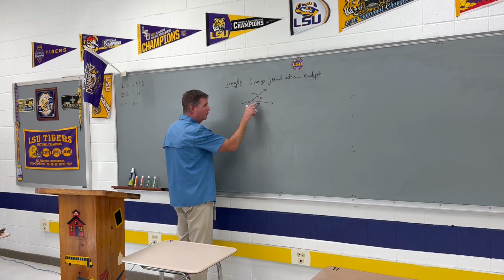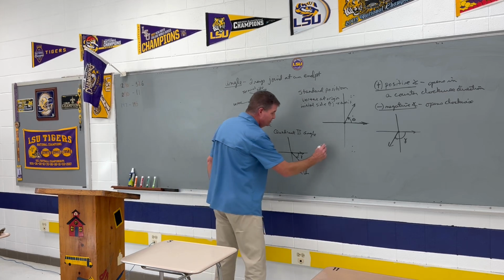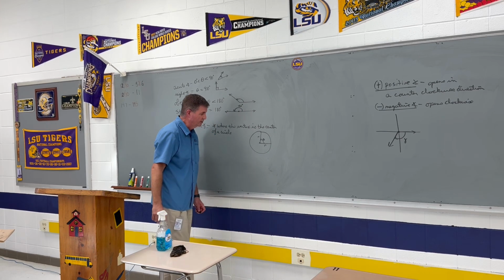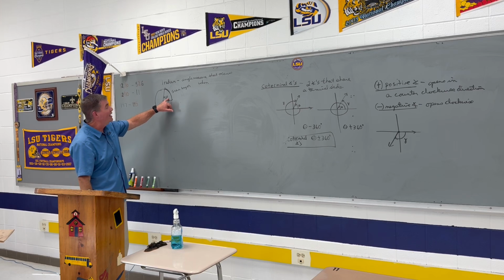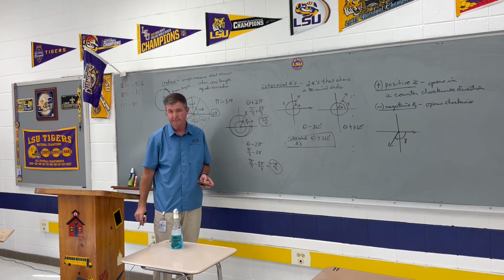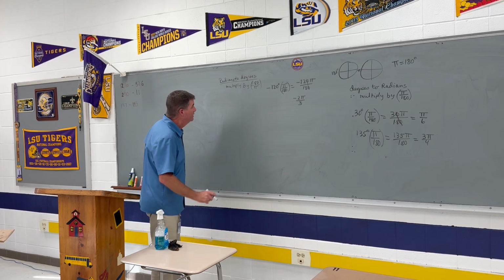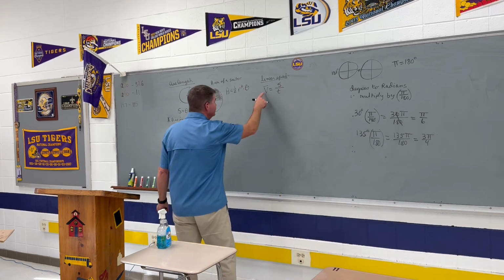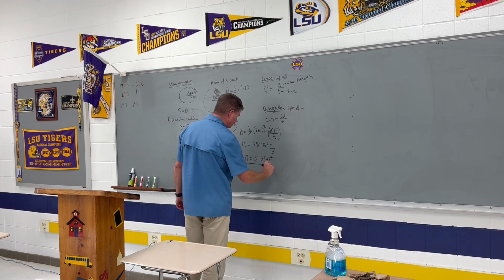Math 1400 Section 1.1